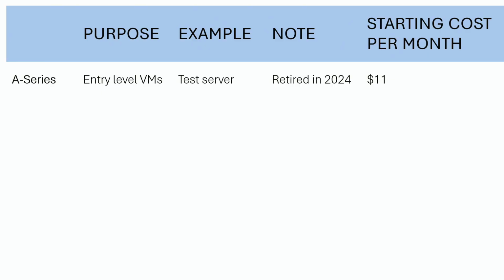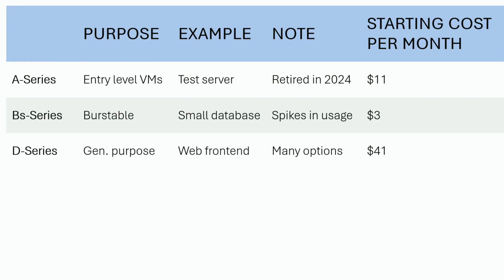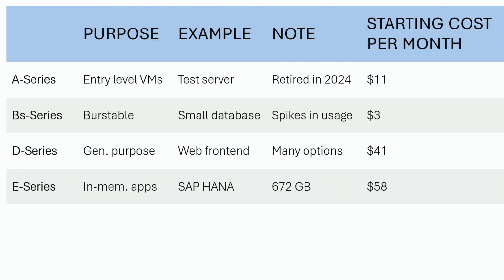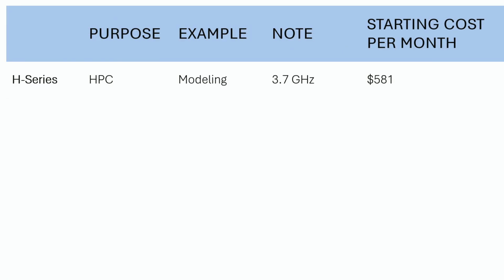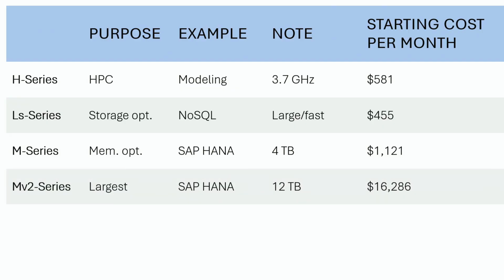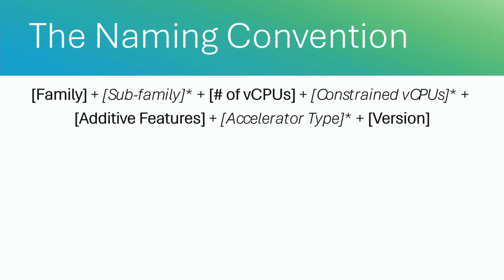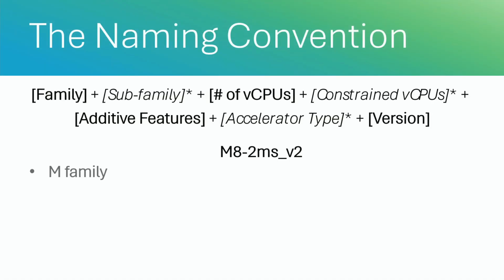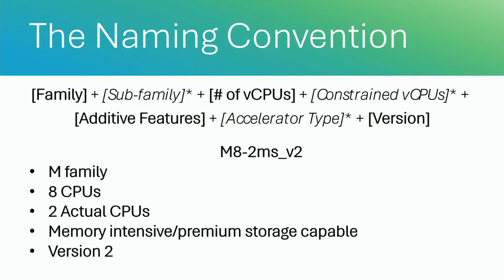What Do Azure VM Series Names Actually Mean?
Confused by Microsoft Azure’s virtual machine naming conventions? In this video, I break down Azure VM series and sub‑families so you’ll finally understand what those letters and numbers actually mean.

We’ll cover:

 - The major Azure VM series (General Purpose, Compute Optimized, Memory Optimized, Storage Optimized, GPU, and HPC)

 - The sub‑families within each series and their intended workloads

 - How to decode Azure VM names letter by letter and number by number

 - A full example breakdown of M8‑2ms_v2 so you can apply the same logic to any VM name

Whether you’re studying for CompTIA Cloud+, Azure Administrator, or just want to make smarter cloud decisions, this guide will help you confidently navigate Azure’s VM catalog.